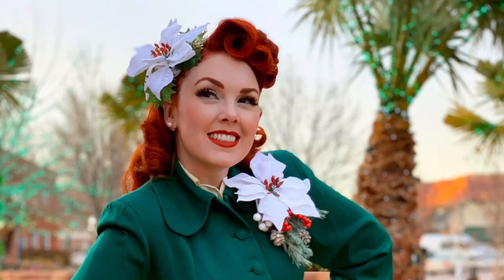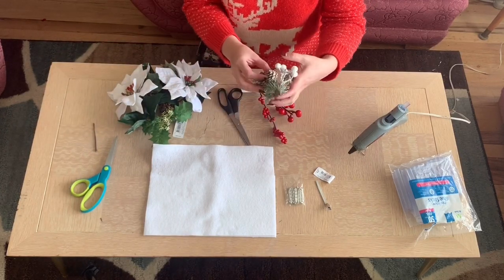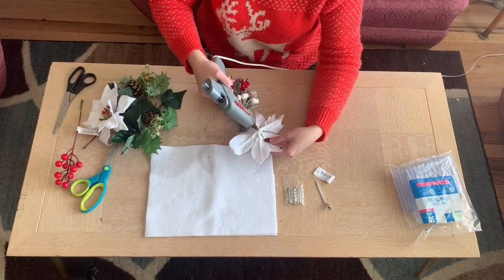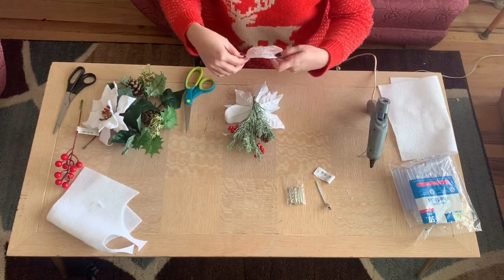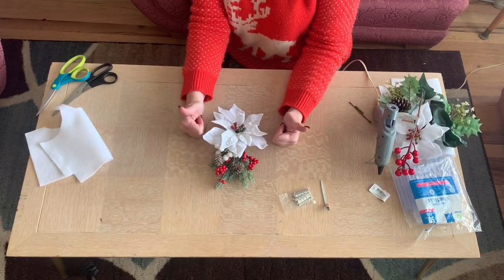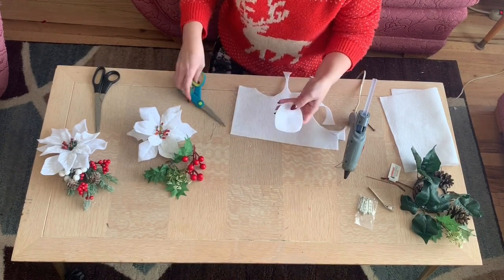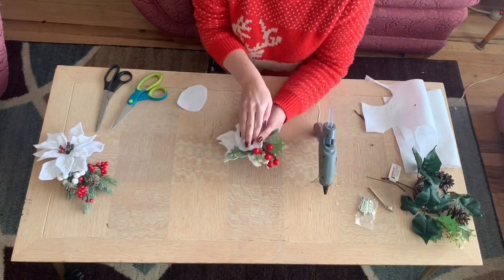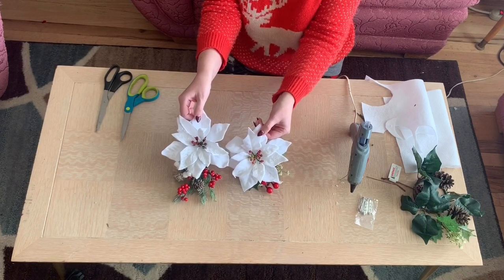Vintage Christmas Corsage and Hair Flower DIY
Here's a fun little Christmas DIY video for you! I made a festive vintage style Christmas corsage and hair flower recently for a Christmas party, and I got some questions and requests to show you guys how I made it.  I got all of my supplies at Joann's for under $10. I hope you enjoy this quick little DIY on how I made my vintage Christmas corsage and hair flower.

Xx
Laci